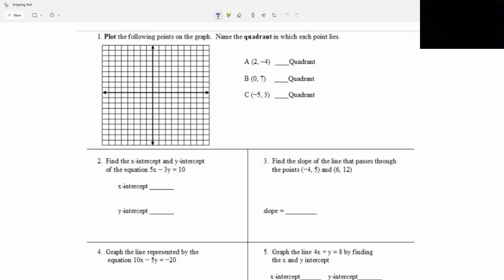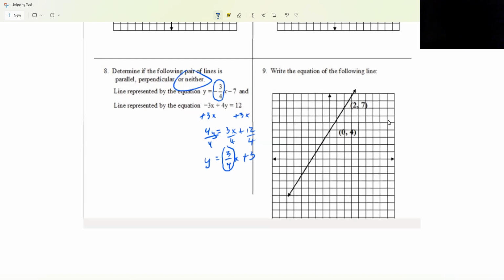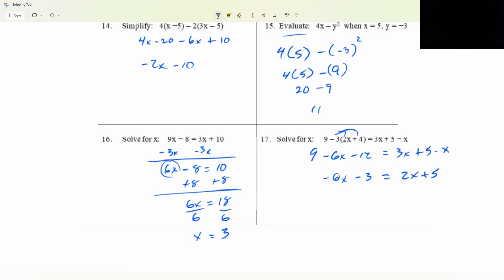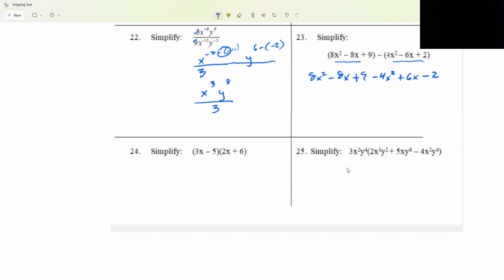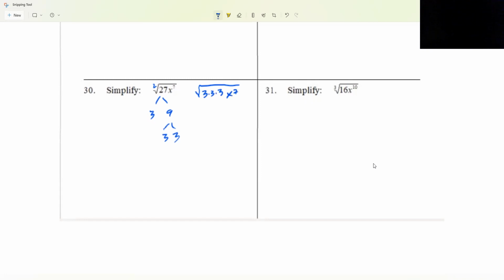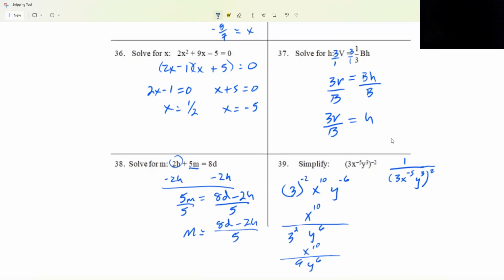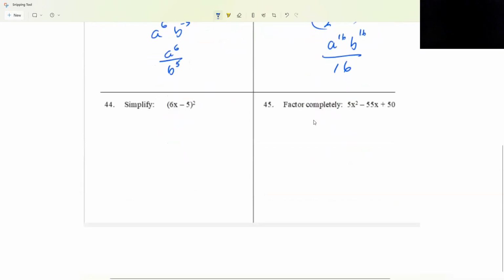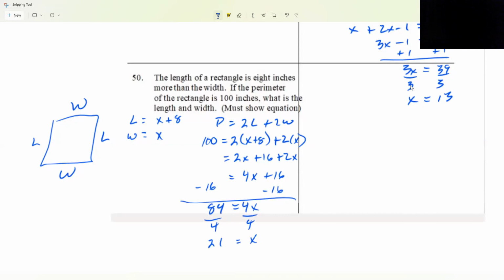MAT0028 Final review